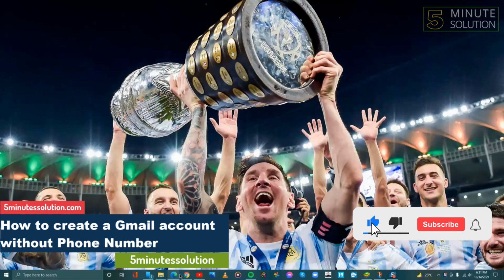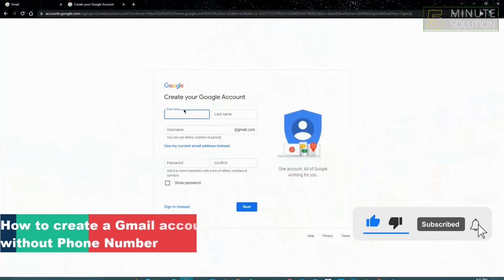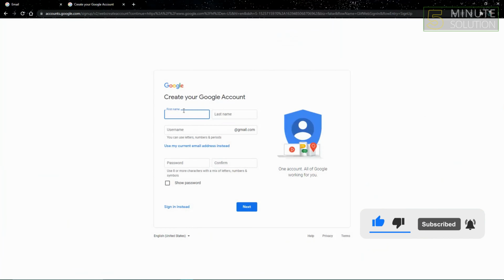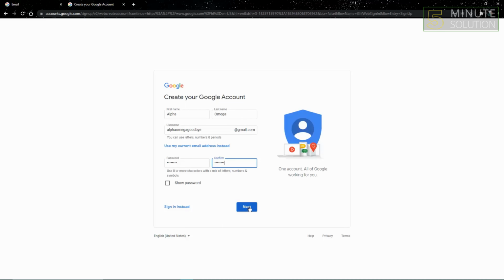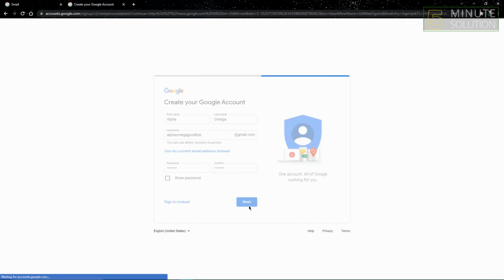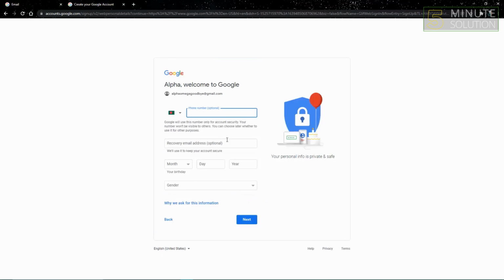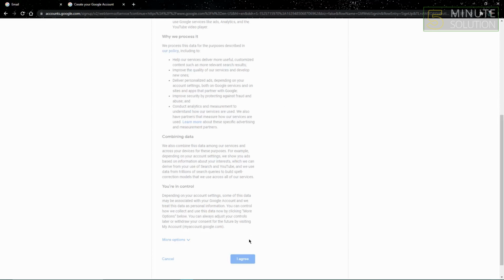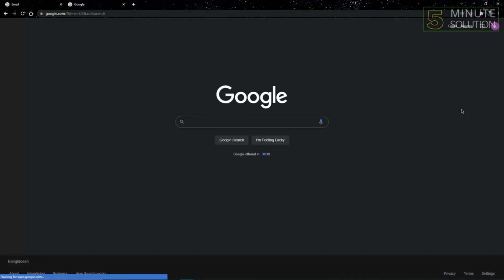How to create a Gmail account without Phone Number 2024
How To Create a Gmail Account Without Phone Verification
Visit the Create your Google Account page.
Enter your first and last name.
Create your email by typing whatever you wish before @gmail.com.
Enter your new password and confirm it.
Click Next.
Enter your birthday.

▼ Related Keywords ▼

"create new gmail account"
"create new email account"
"create gmail without phone number"
"sign in gmail account"
"create google account"
"create new gmail account for others"
"create account"